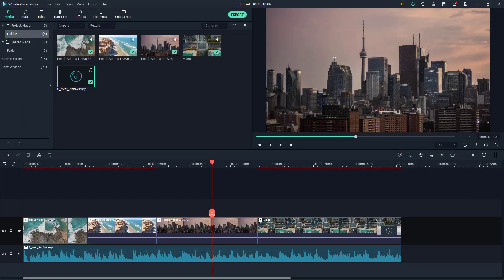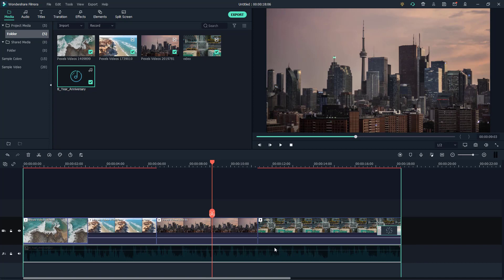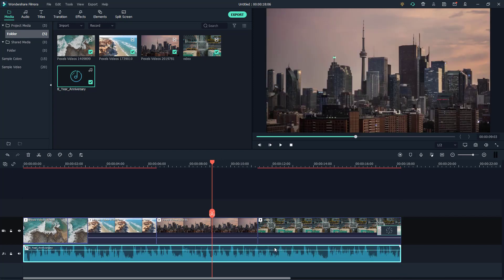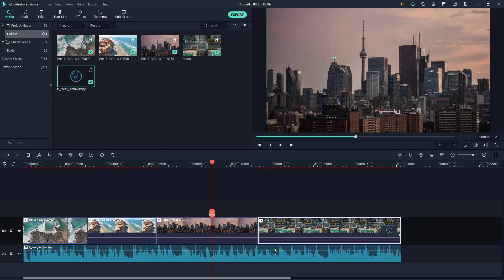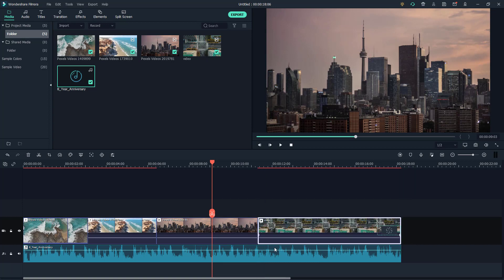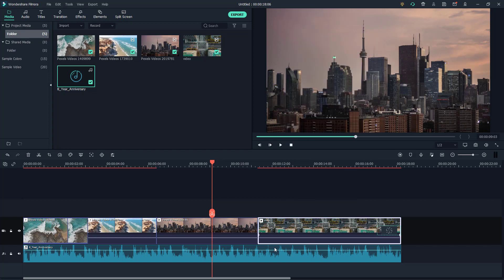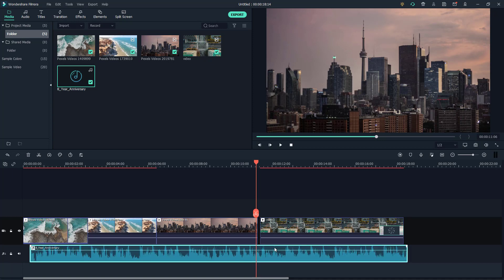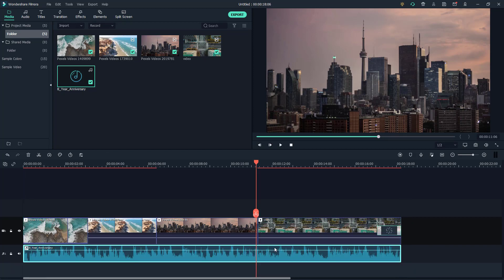Filmora Tutorial - Lesson 70 - Timeline Snap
In this tutorial, we will be discussing about Timeline Snap in Filmora